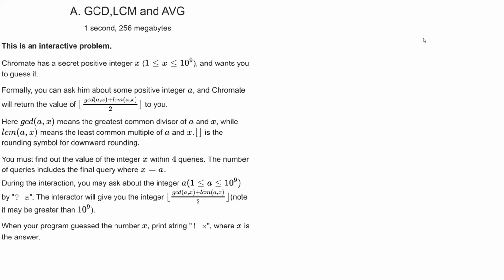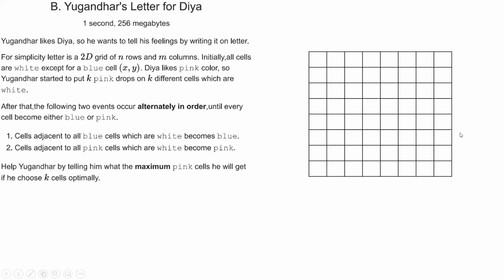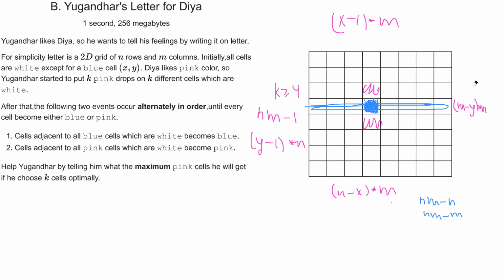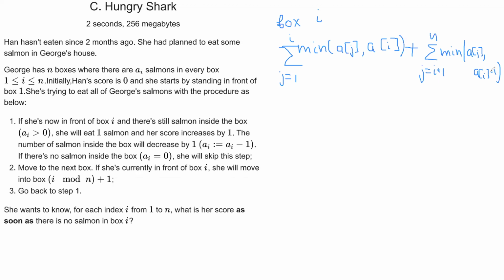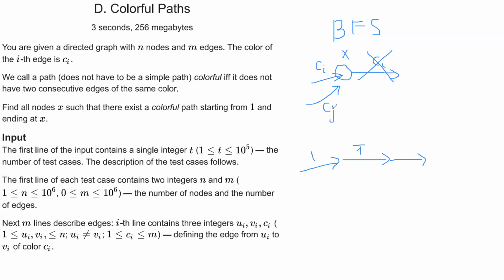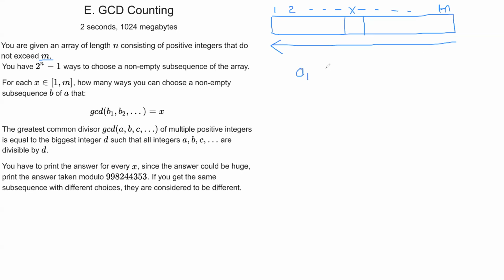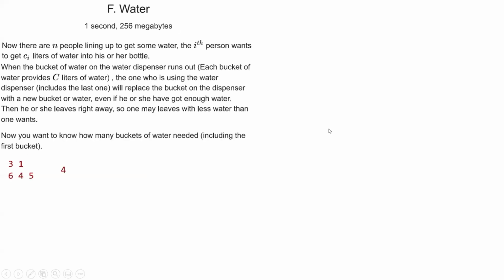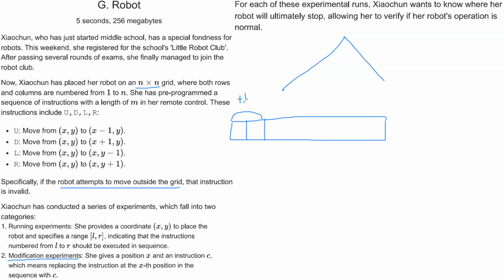ICPC Practice 4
Discussion of solutions of tasks
GCD,LCM and AVG,
Yugandhar's Letter for Diya,
Hungry Shark,
Colorful Paths,
GCD Counting,
Water,
Robot